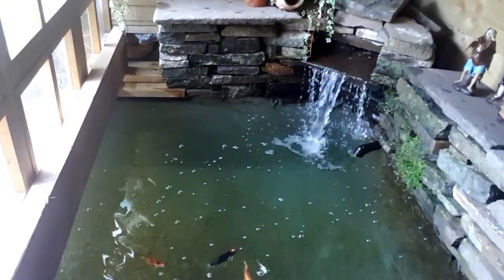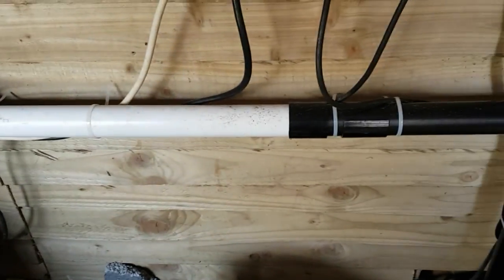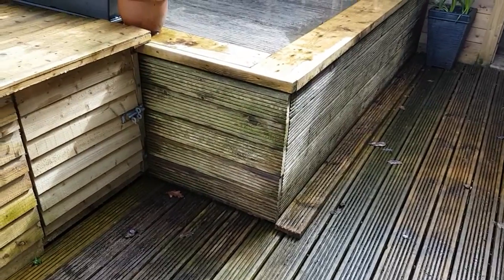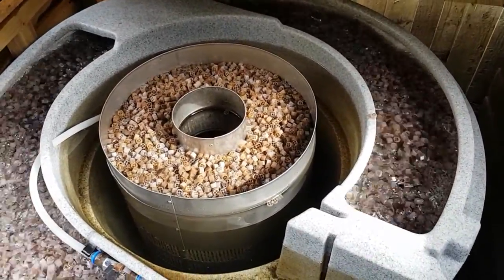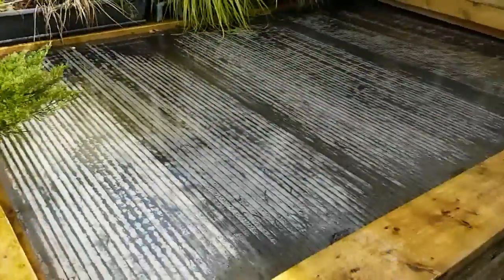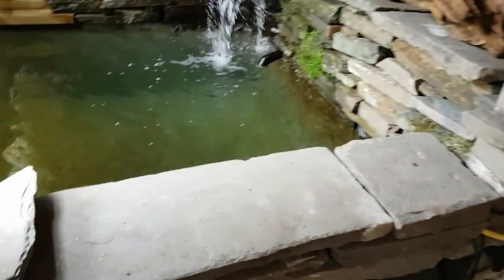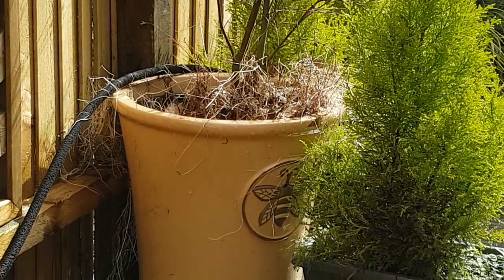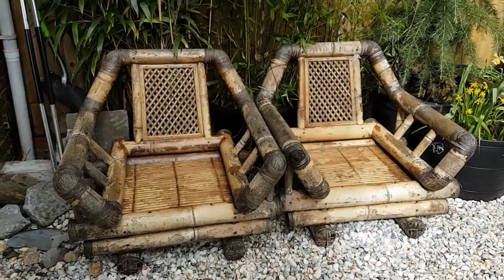koi pond construction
Hi all. on this episode I talk about  my koi pond and filter . and a brief  discussion about the garden.